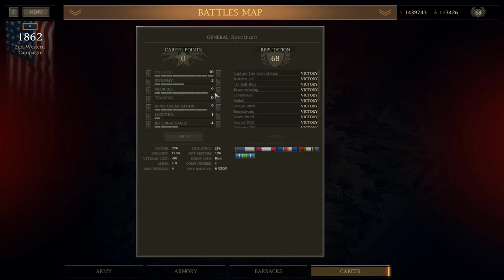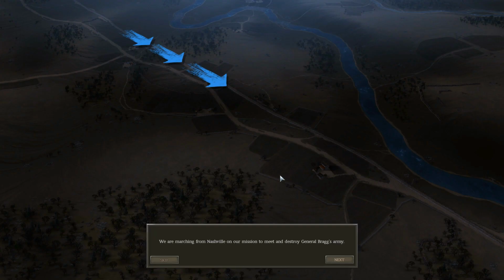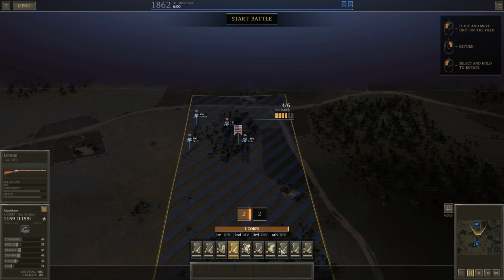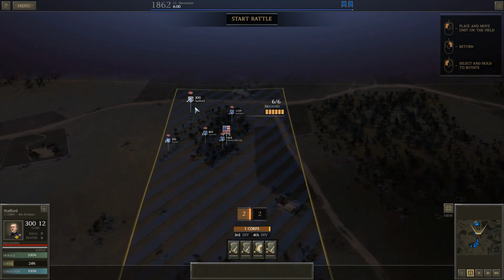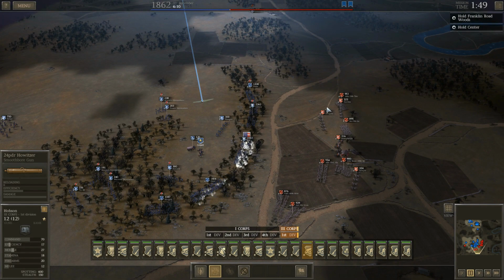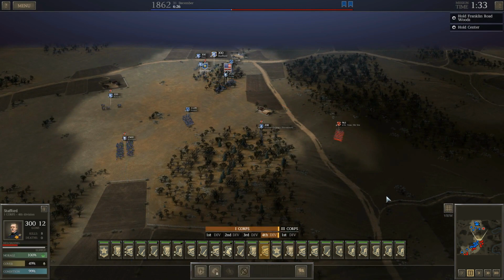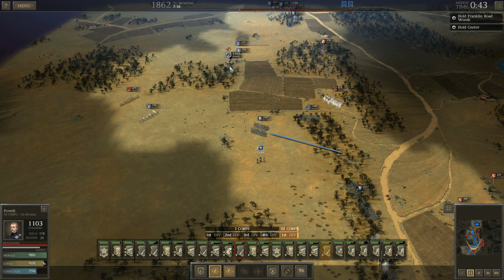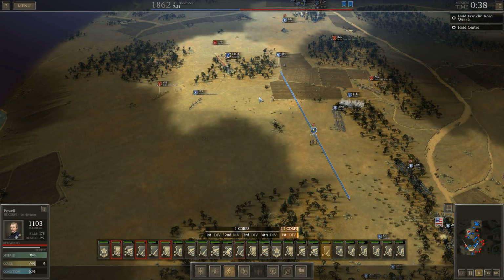Ultimate General: Civil War - Union - Stones River Part 1 - Brigadier General